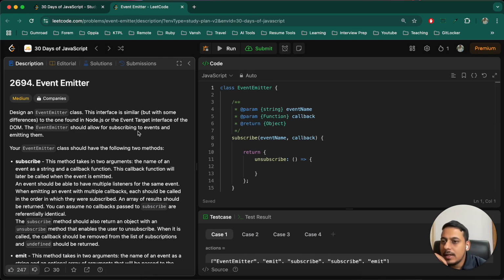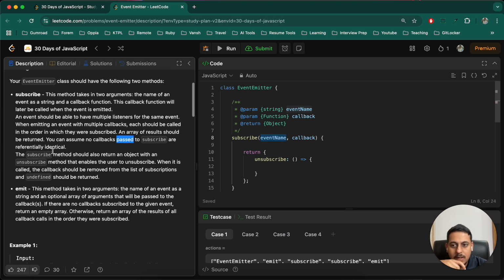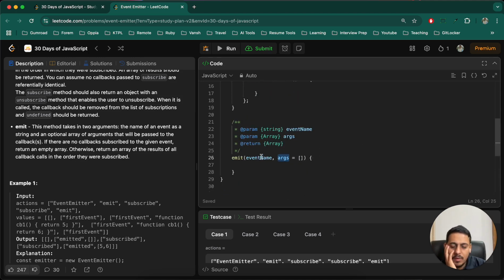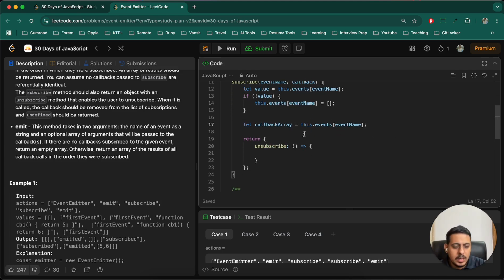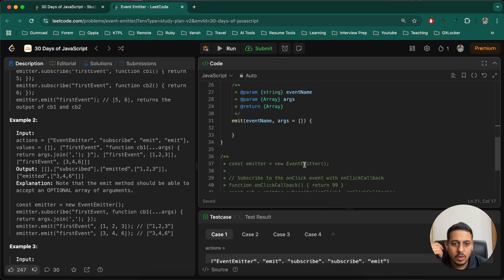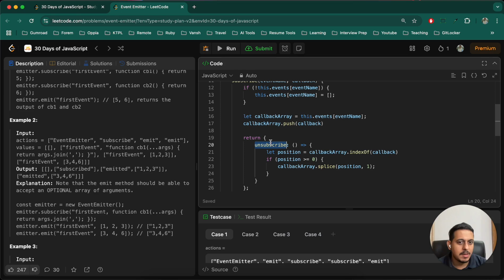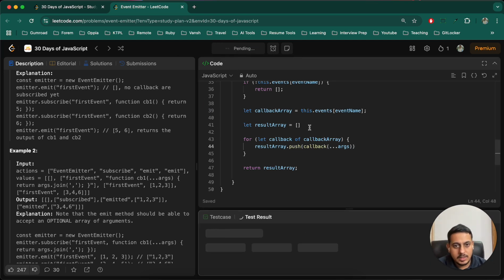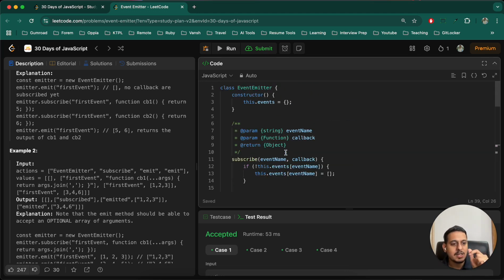Leetcode 2694 Event Emitter 🚀 Day 28 👨‍💻 30Days of JavaScript Challenge LeetCode